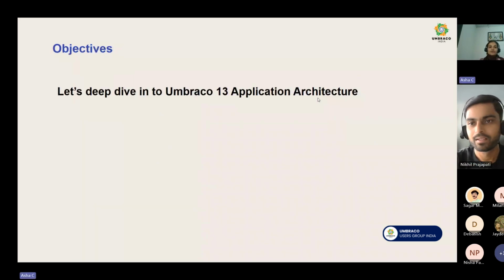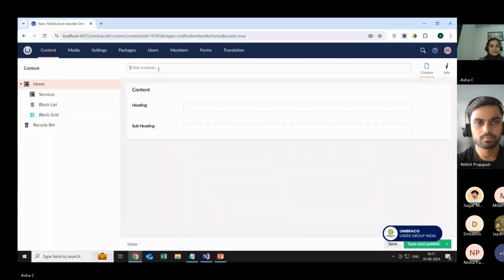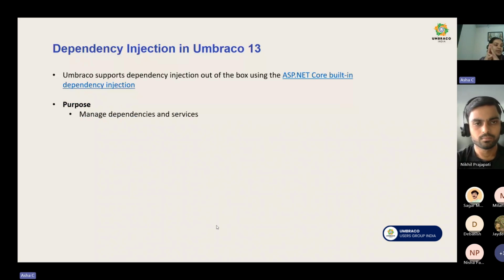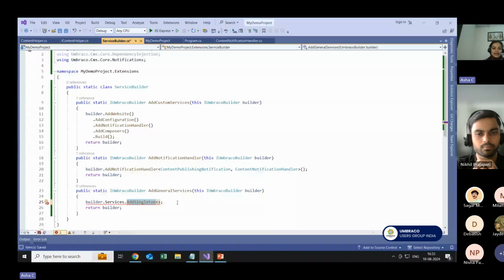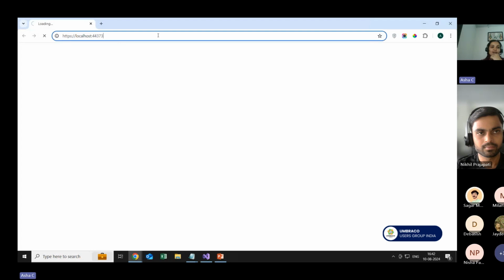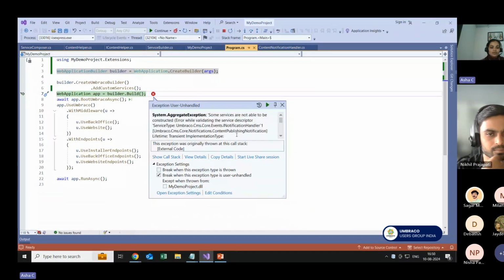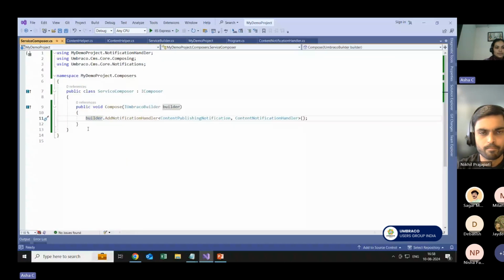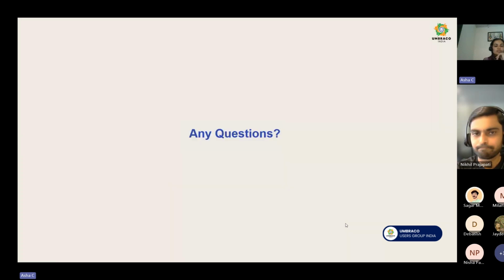Umbraco Deep Dive Composers, DI, Notification Handler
Join us to explore Umbraco, the powerful and flexible open-source CMS. This session will focus on advanced concepts such as Composers, Components & Dependency Injection, and Notification Handlers. Whether you're a seasoned Umbraco developer or just getting started, this meetup is an excellent opportunity to expand your knowledge and improve your development skills.

Meetup Overview:

1. Composers & Components: Discover how to configure and extend Umbraco using Composers and Components efficiently. We'll cover the best practices for setting up your project, registering dependencies, and organizing your code for maintainability and scalability.
2. Dependency Injection: Understand the principles of Dependency Injection (DI) in Umbraco and how it can help you create loosely coupled, testable, and easily maintainable code. We'll explore Umbraco's built-in DI framework, common patterns, and practical examples to integrate DI into your applications.
3. Notification Handlers: Learn how to leverage Notification Handlers to respond to various events within Umbraco. We'll walk through setting up custom notifications, handling specific scenarios, and utilizing these powerful tools to enhance your application’s responsiveness and functionality.

Takeaways:

- In-Depth Understanding of Umbraco Architecture
- Practical DI Implementation
- Enhanced Application Responsiveness

Who Should Attend: Umbraco developers, .NET developers, web developers, and anyone interested in learning more about advanced Umbraco features.